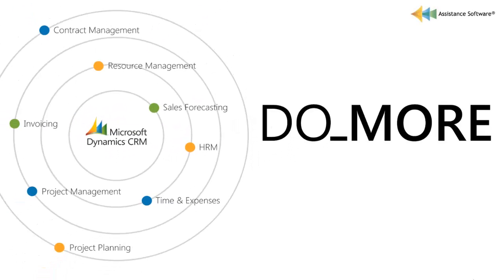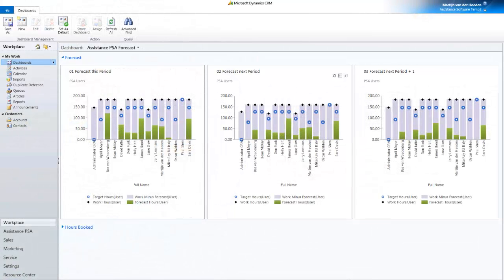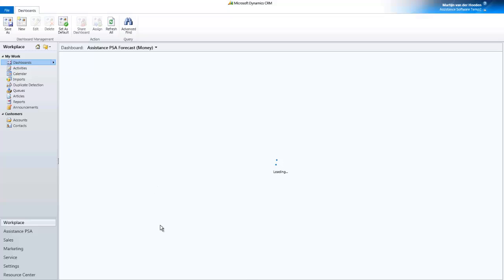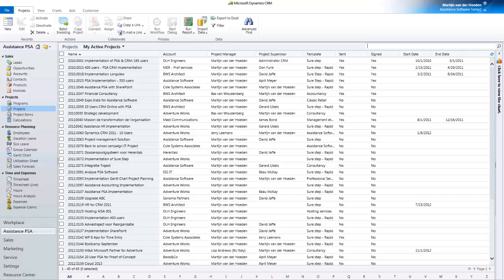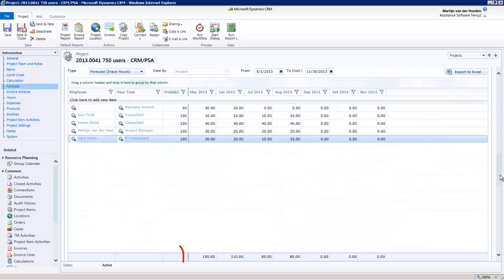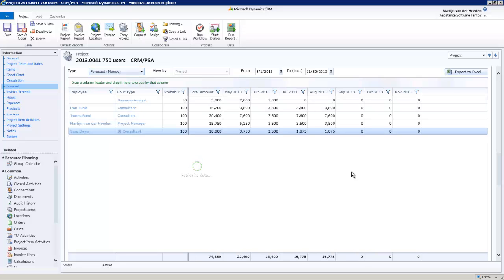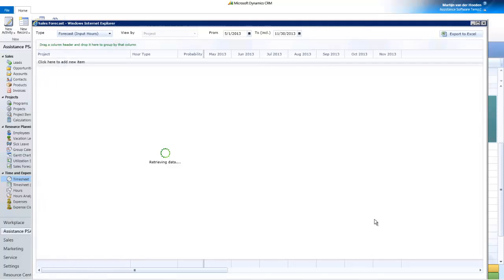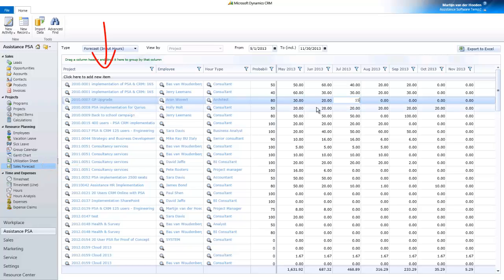Microsoft Dynamics CRM 2011 - Sales Forecasting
Sales Forecasting with Microsoft Dynamics CRM 2011

- Not only manage spent hours, but also plan ahead by forecasting
- Check expected performace and estimated revenue per employee
- View information in time as well as in money
- Easily export all your forecasted data to Excel sheets
- The Sales Forcest overview gives you all forecasted information

To learn everything about doing more with Dynamics CRM, visit us